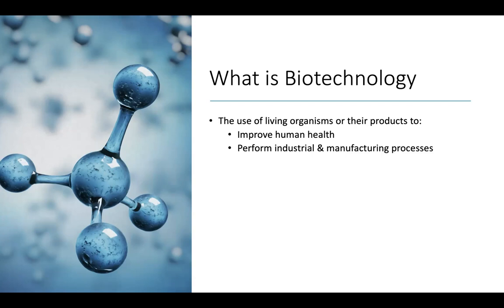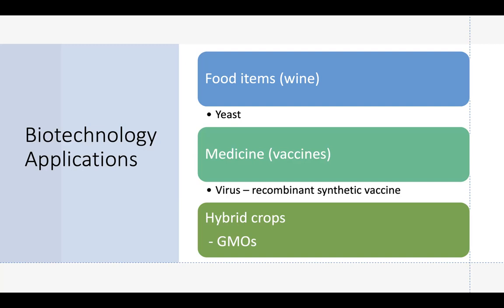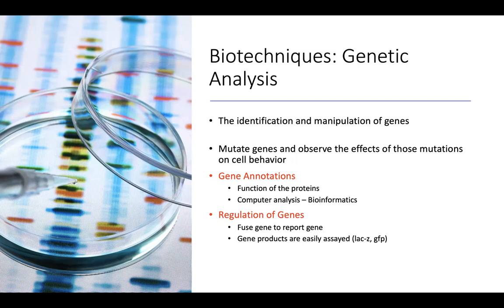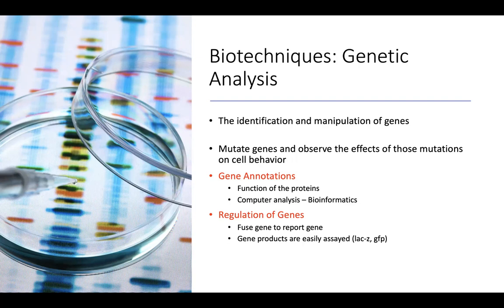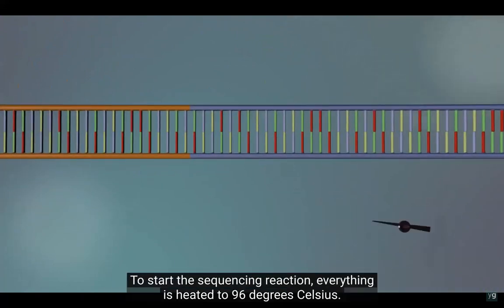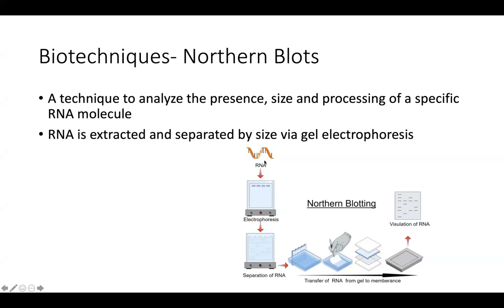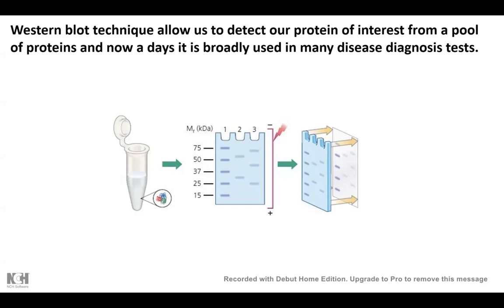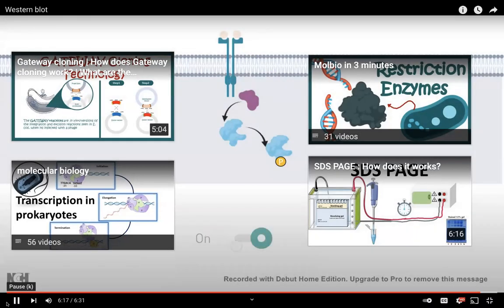Biotechnology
Quick look at Biotechniques